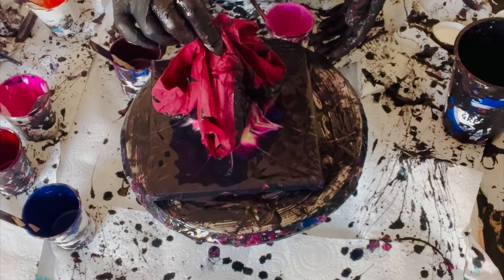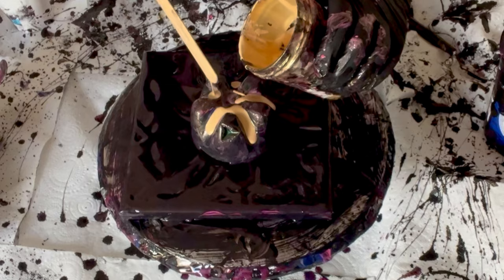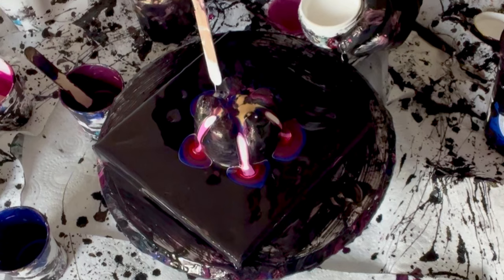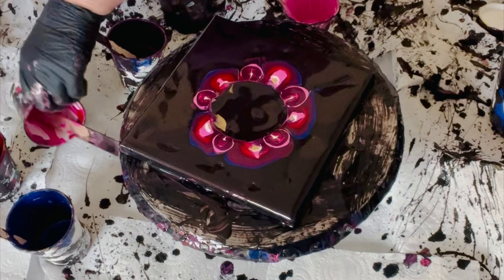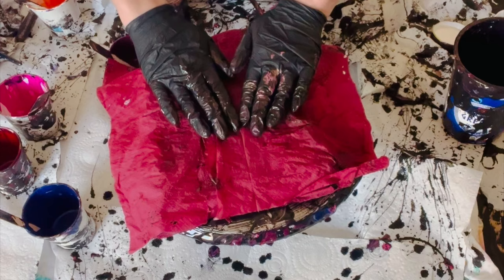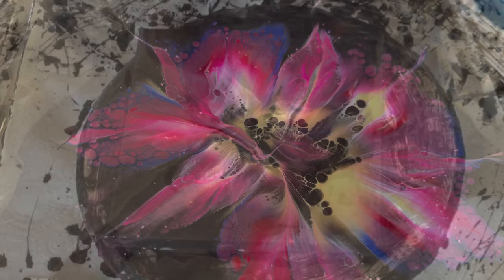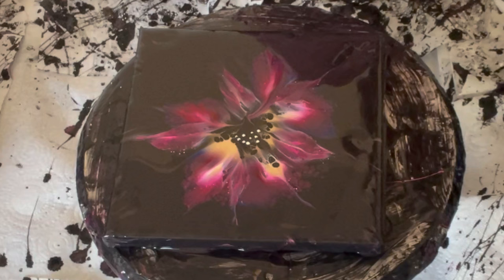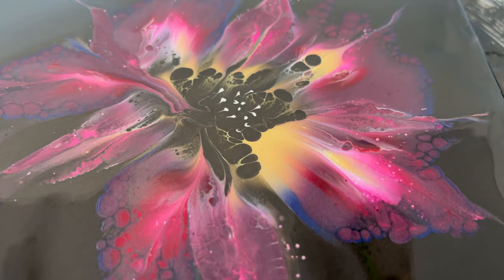Beautiful Flower Reverse Dip Acrylic Pour Painting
Today's Reverse Dip Crimson & Gold Acrylic pour is a special one – a birthday celebration for the incredible Aishu, who's turning 15!

Inspired by Aishu's collection of favourite things, we'll be creating a beautiful Flower REVERSE DIP Acrylic Pour Painting using a gorgeous palette of pinks and purples. This technique, inspired by ​⁠​⁠@fionascreativecanvas  is perfect for beginners and will create stunning, blooming flowers in your artwork.

To add a fun twist, we'll be following a 2-day playlist featuring 17 talented artists and friends! It's going to be a party in a pour, with tons of inspiration and good vibes.
So grab your paints, get ready to get creative, and let's paint a masterpiece for Aishu's special day!

Don't forget to check out the 2-day playlist i, featuring 17 amazing artists! Here it is

Here's what you'll need:
* Acrylic pouring paints in pinks, purples, and white (optional: other colours for accents)
* Pouring medium
* Canvas
* Cup or containers for pouring
* Paper Serviette (or other tool for creating the flower)
* Heat torch

Colours Used:
Tri-Art (Series 7)
Pale Gold
Daler Rowney
Ultra Marine Blue
& Cerulean Blue
Arteza
Bordeaux Red
Pebeo Oriental Violet
Arteza
Bordeaux Red
Daley Rowney
Titanium White
TLP
Show Pony
Daler Rowney
Soft Pastel Pink

Let's get pouring!
In this video, you'll learn:

* The reverse dip flower pour technique
* Tips for creating unique flower shapes and details
* How to use the playlist for inspiration and fun throughout your pour
We all can't wait to see your creations! Share your reverse dip flower paintings with us using

Happy pouring, and happy birthday, Aishu!

If you would like to support my channel and help me grow, experiment and explore, ask me questions about my painting and be a part of my community, I would appreciate it if you would buy me a coffee. Not only is it my favourite elixir, the funds go directly into supporting this wonderful creative expression through Acrylic Pouring! Thank you to all my supporters!  You are helping me and I would like to help you too.